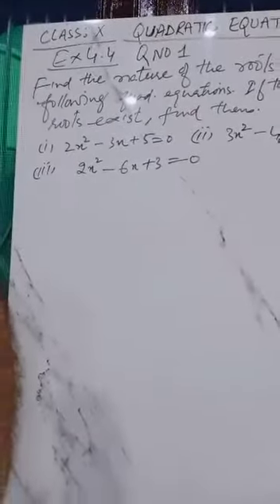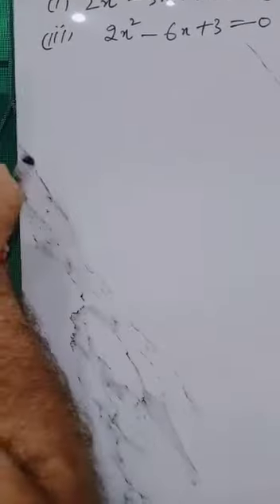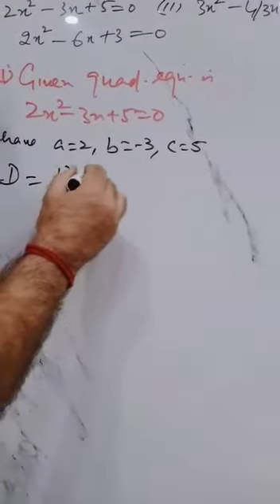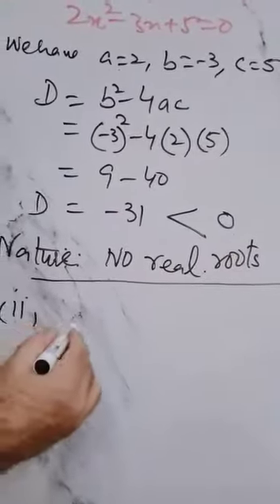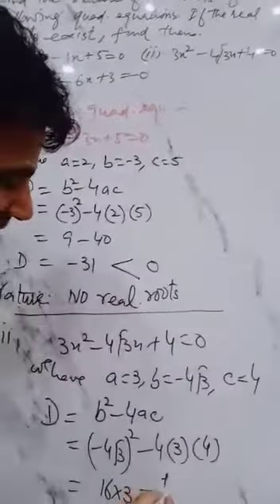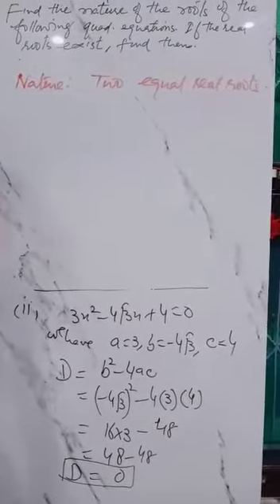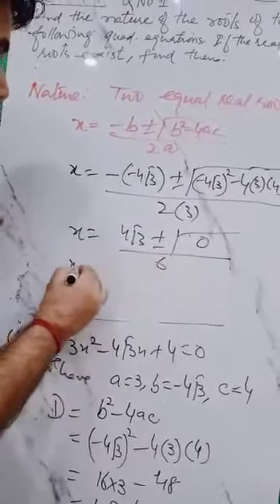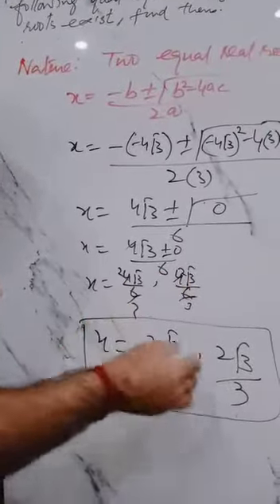CLASS 10 MATHS QUADRATIC EQUATION TOPIC EX 4 4 Q1